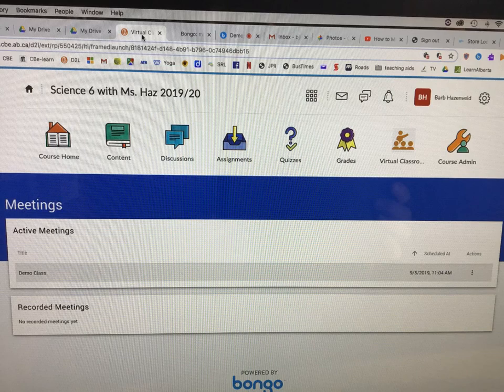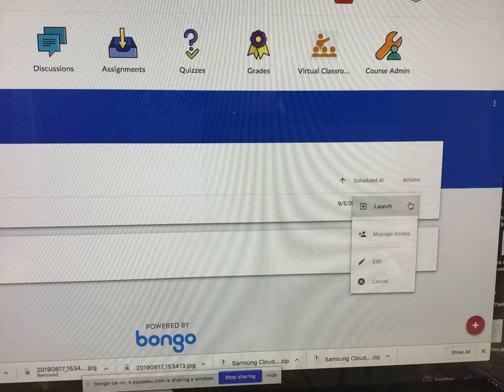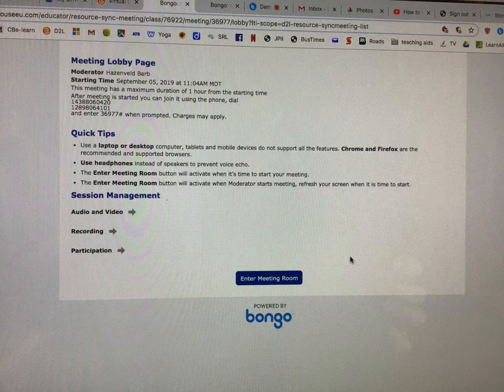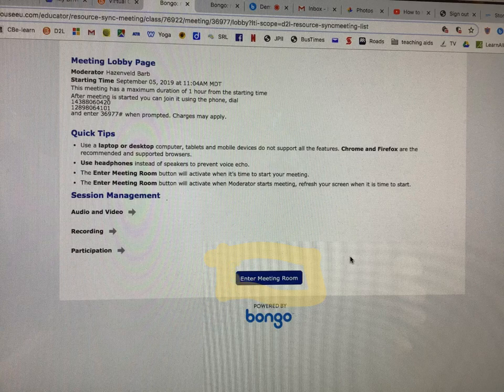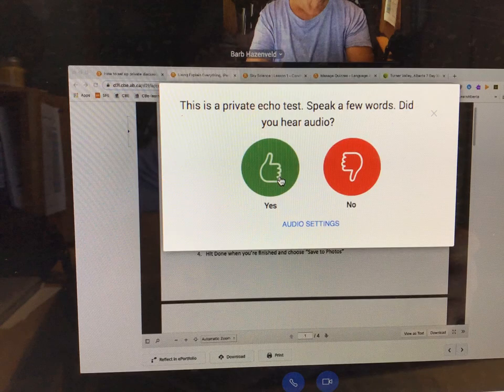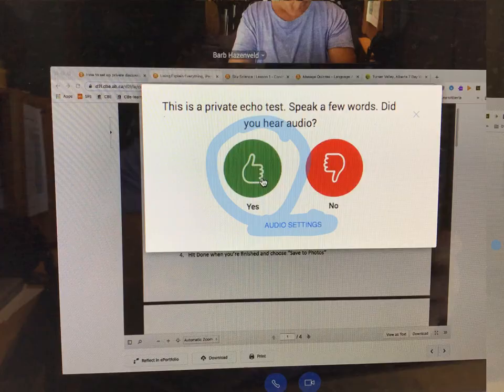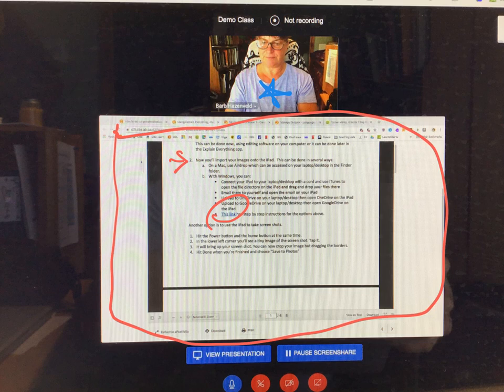How to use Video Classroom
This video describes how to launch and set up Audio for your Live Classroom times with Ms. Haz